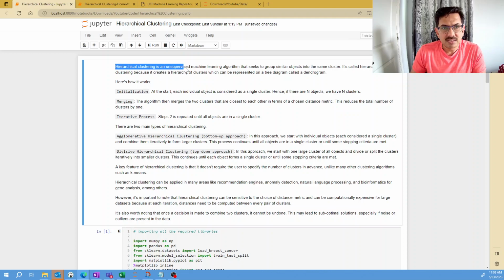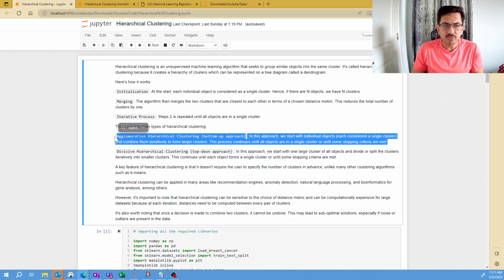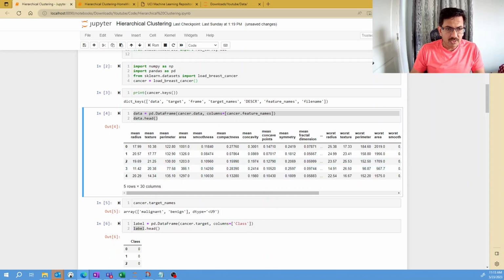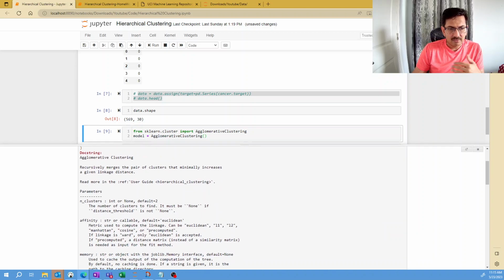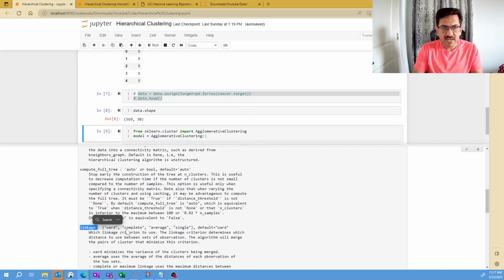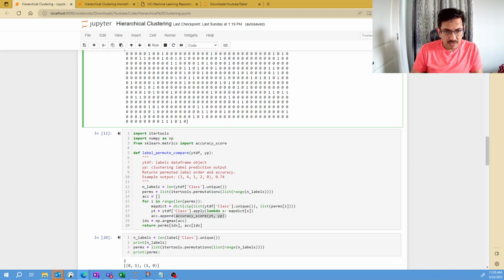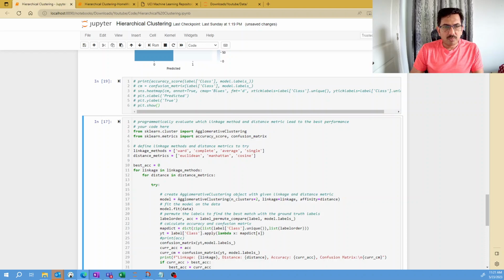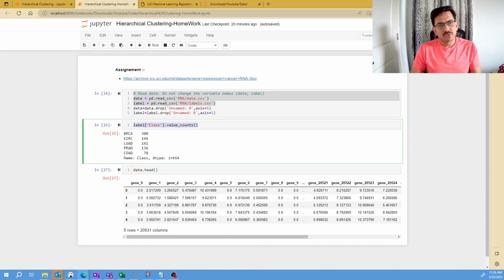02. Hierarchical Clustering Python Coding Practical Example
This video discusses, how to create clusters using Agglomerative Hierarchical Clustering for the given data point with python

Hierarchical clustering is an unsupervised machine learning algorithm that seeks to group similar objects into the same cluster. It's called hierarchical clustering because it creates a hierarchy of clusters which can be represented on a tree diagram called a dendrogram.

Here's how it works:

Initialization: At the start, each individual object is considered as a single cluster. Hence, if there are N objects, we have N clusters.

Merging: The algorithm then merges the two clusters that are closest to each other in terms of a chosen distance metric. This reduces the total number of clusters by one.

Iterative Process: Steps 2 is repeated until all objects are in a single cluster.

There are two main types of hierarchical clustering:

Agglomerative Hierarchical Clustering (bottom-up approach): In this approach, we start with individual objects (each considered a single cluster) and combine them iteratively to form larger clusters. This process continues until all objects are in a single cluster or until some stopping criteria are met.

Divisive Hierarchical Clustering (top-down approach): In this approach, we start with one large cluster of all objects and divide or split the clusters iteratively into smaller clusters. This continues until each object forms a single cluster or until some stopping criteria are met.

A key feature of hierarchical clustering is that it doesn't require the user to specify the number of clusters in advance, unlike many other clustering algorithms such as k-means.

Hierarchical clustering can be applied in many areas like recommendation engines, anomaly detection, natural language processing, and bioinformatics for gene analysis, among others.

However, it's important to note that hierarchical clustering can be sensitive to the choice of distance metric and can be computationally expensive for large datasets because at each iteration, distances need to be computed between every pair of clusters.

It's also worth noting that once a decision is made to combine two clusters, it cannot be undone. This may lead to sub-optimal solutions, especially if noise or outliers are present in the data.